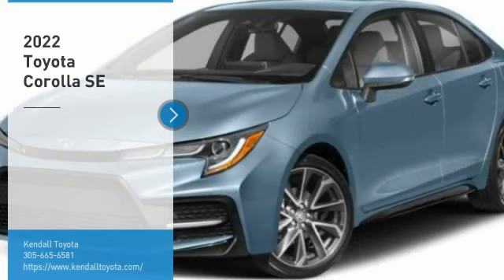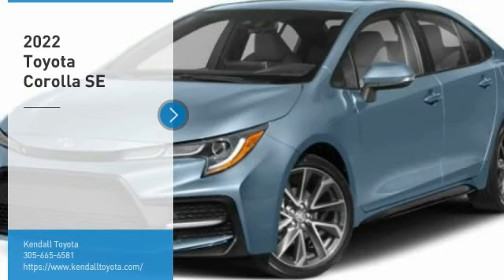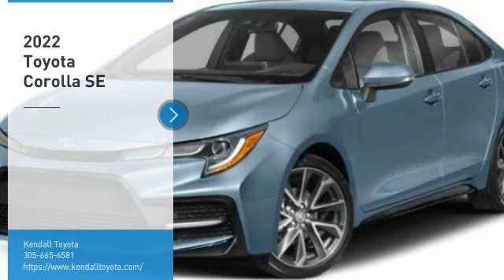2022 Toyota Corolla T34115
Kendall Toyota
10943 S Dixie Hwy

2022 Toyota Corolla SE 4D Sedan White 2.0L I4 DOHC 16V FWD 31/40 City/Highway MPG. This vehicle is located at Kendall Toyota in Miami on 10943 South Dixie Highway Miami, FL 33156 with convenient access from the Palmetto Expressway SR 826 with access to Miami, Coral Gables, Doral and Hialeah. Have questions on the best new or used cars available for you? Looking for the best price on a new Toyota Corolla in Miami? Listed as $24942, this Corolla may qualify for additional dealer discounts and incentives. Miami Toyota Corolla buyers will find great dealer discounts, low finance rates, or lease options with $0 down payment. Customize your payment and get it delivered to your home. Buying a new Toyota in Miami has never been easier. Plus every new Corolla comes with ToyotaCare no-cost maintenance and 24-hour roadside assistance covering you for 2 years or 25,000 miles, whichever comes first. Toyota Corolla offers legendary build quality and is known for class-leading reliability. That is what makes it one of the most popular vehicles for Miami drivers today, and for the past 50 years. And now the new Corolla offers a redesigned interior to give drivers and passengers upscale comfort and feel at a very affordable price. Large touchscreen displays keep you connected with Apple CarPlay, Android Auto or Amazon Alexa compatibility. Ask your Corolla to play music, control smart-home devices, find parking and more. Legendary reliability meets cutting edge connectivity giving you the best of both worlds. Toyota Safety Sense 2.0 includes: Pre-Collision System with Pedestrian Detection (PCS w/PD), Lane Departure Alert with Steering Assist (LDA w/SA), Automatic High Beams (AHB), Road Sign Assist (RSA), Lane Tracing Assist (LTA), Full-Speed Range Dynamic Radar Cruise Control (DRCC) Ready to take a new Toyota Corolla test drive and experience the new interior, technology, and safety features? Call Kendall Toyota for a Corolla walk-around demonstration today.